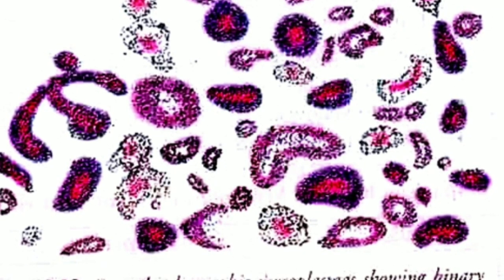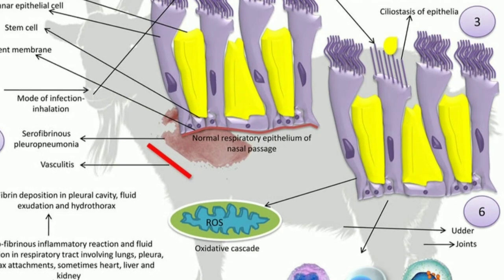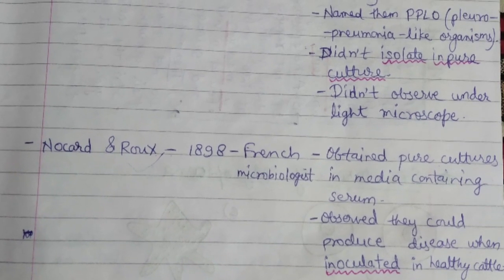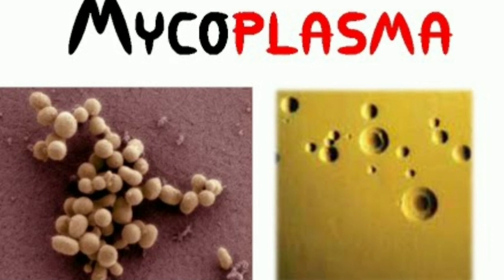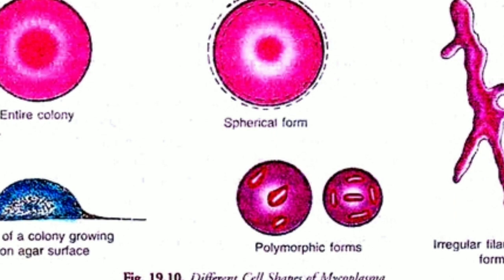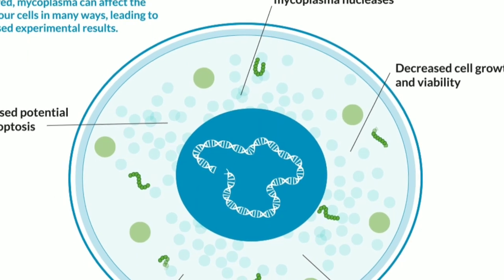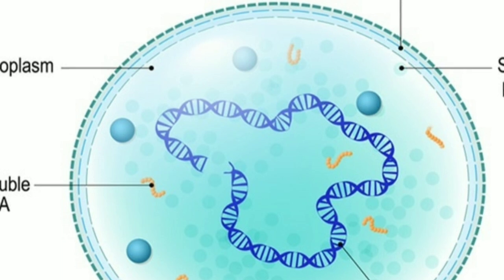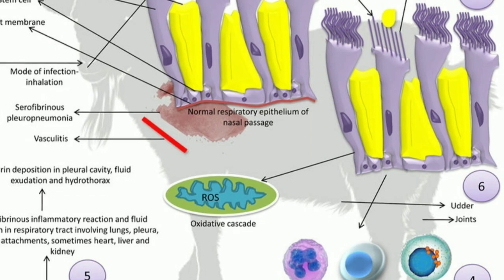Mycoplasmas 2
Reproduction in mycoplasmas and their economic importance.